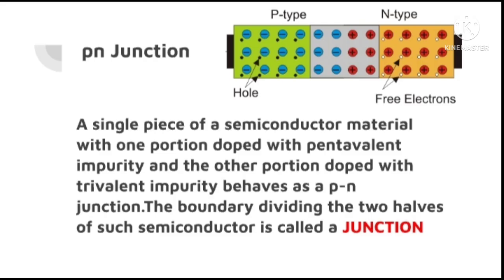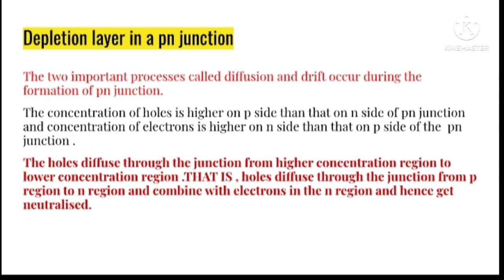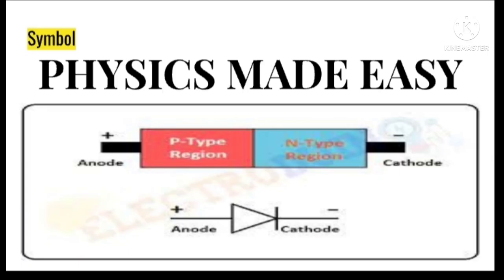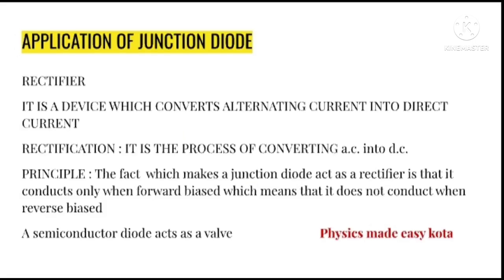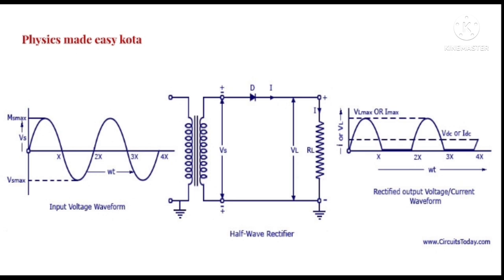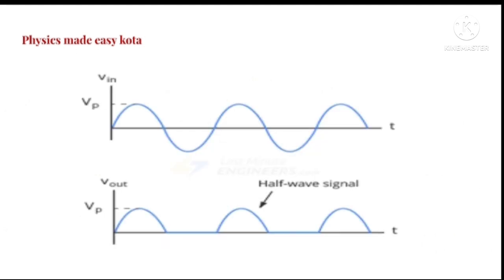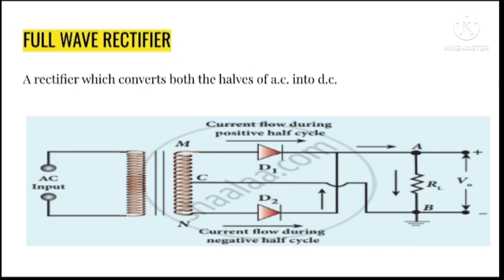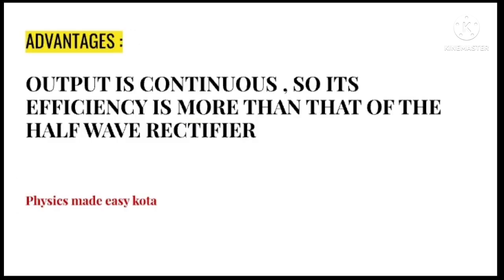Doping of semiconductors; p n junction class 12 physics; circuit diagram of half wave rectifier-21;